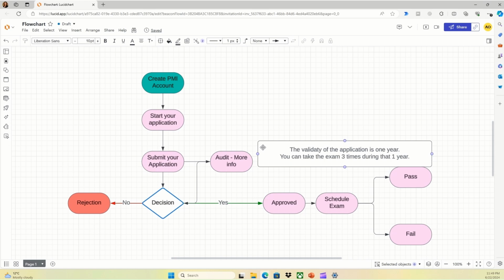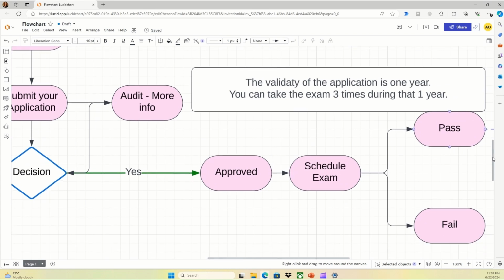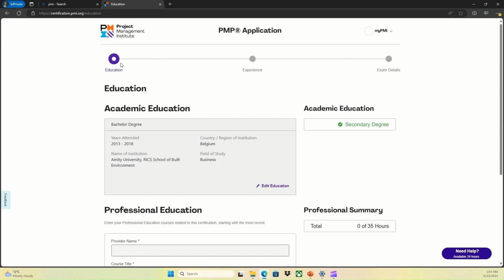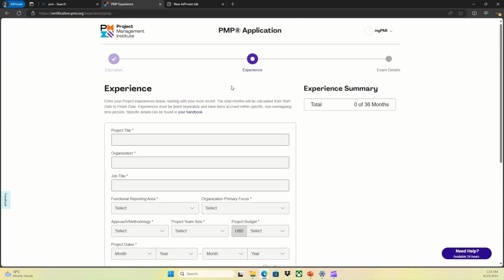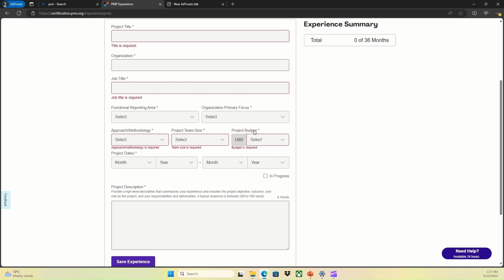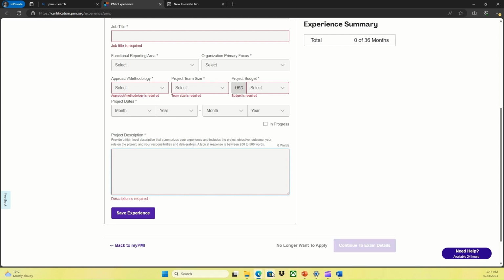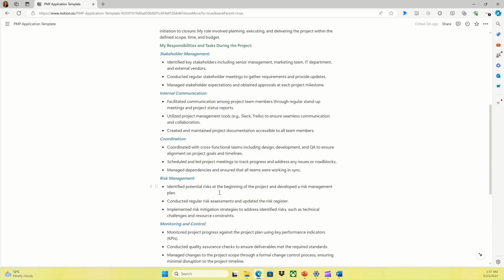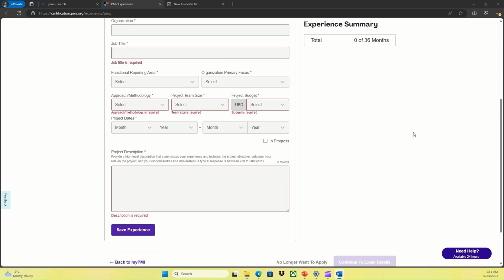Step-by-Step Guide: How to Prepare Your PMP Application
Welcome to my latest video where I'll guide you through the PMP application process with ease! 🚀 Whether you're a seasoned professional or just starting out, this template will help you craft a compelling application. Let's get you on the path to PMP certification success! 🌟

Are you ready to take the next step in your project management career? In this video, we'll walk you through the entire process of preparing your PMP application for approval. Learn about the requirements, gather the necessary documents, and follow our detailed steps to ensure your application stands out. Whether you're a first-time applicant or reapplying, this guide is designed to make the process smooth and successful. Don't miss out on these crucial tips and tricks to get your PMP certification journey started right!

Topics Covered:
PMP application requirements
Documenting your project management experience
Filling out the application form